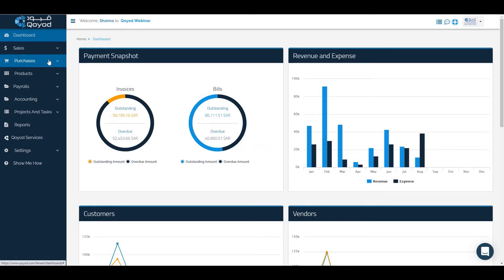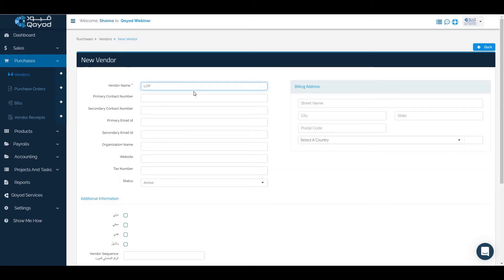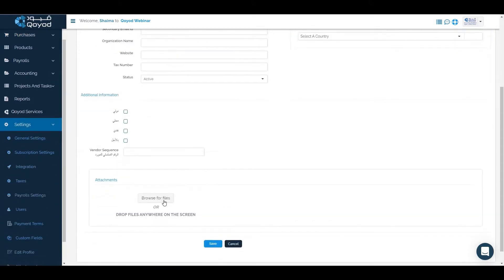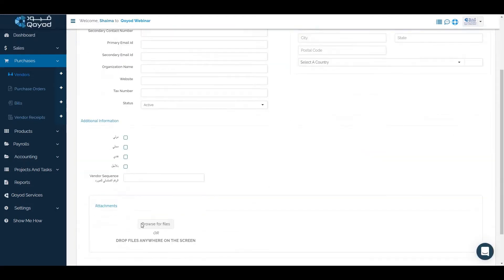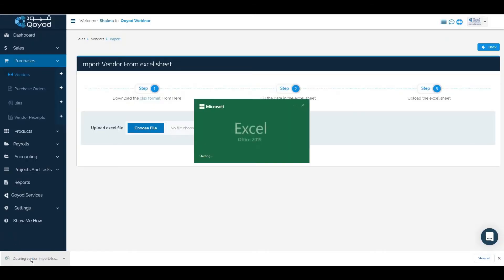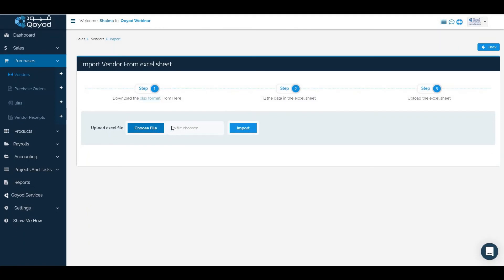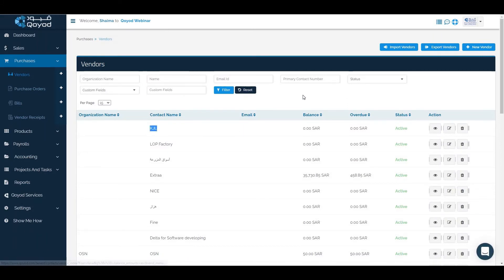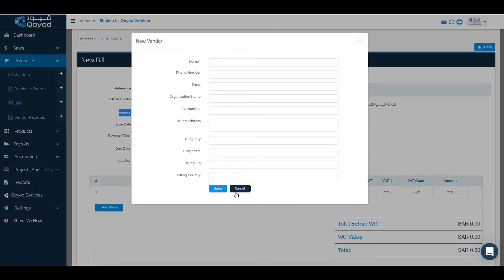Add a new vendor | Vendors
This part contains:
- Ways to add a new vendor
- Import vendors list